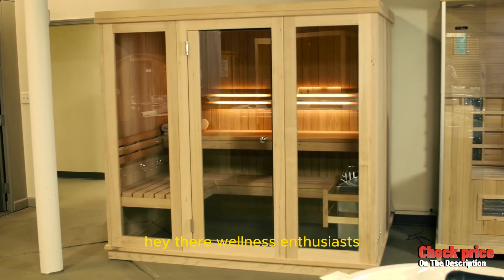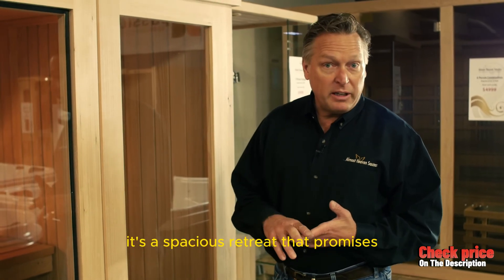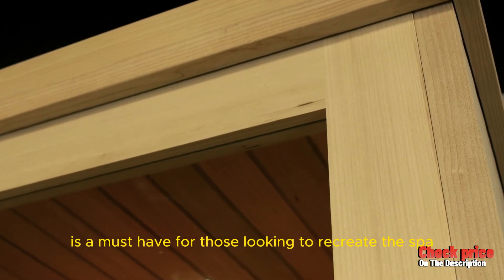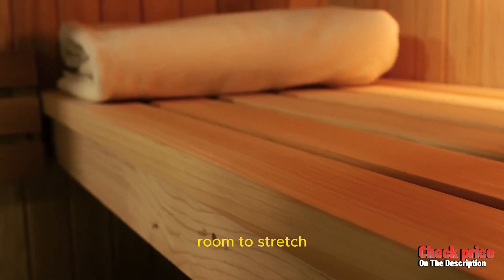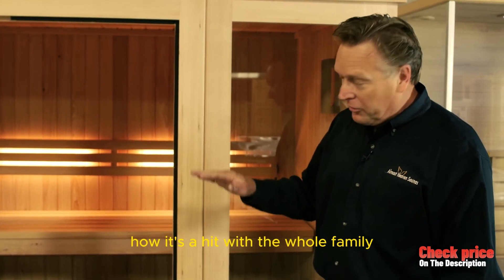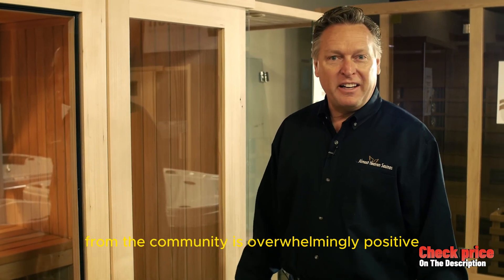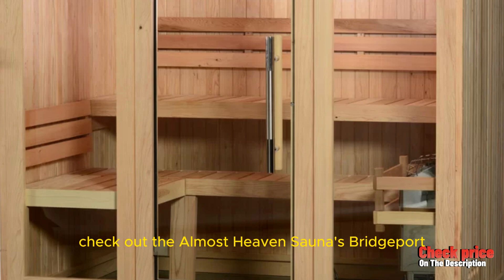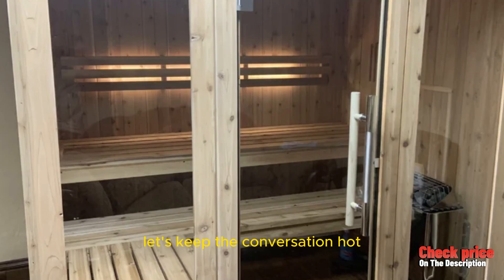Ultimate Relaxation Unveiled: Almost Heaven Saunas Bridgeport 6-Person Review!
Discover the Finest Traditional Steam Saunas: A Wellness Journey!

Dive into our comprehensive review of the Almost Heaven Saunas Bridgeport 6-Person Indoor Traditional Steam Sauna. 🌿 Whether you're a sauna aficionado or a curious newcomer, this video is your ultimate guide to understanding what the Bridgeport sauna can offer you. We'll cover all the bases, from its spacious cedar design to its steamy performance, ensuring you have all the information you need to make an informed decision.

In this video, we explore:

The key features of the Almost Heaven Saunas Bridgeport model
How it stands out as one of the best indoor traditional steam saunas on the market
Real user experiences and feedback
Our unfiltered final thoughts and whether we think it's worth your investment
👉 Don’t forget to check out the Almost Heaven Saunas Bridgeport for yourself